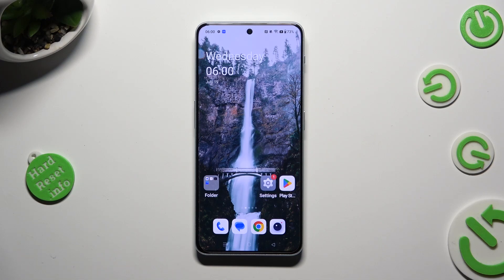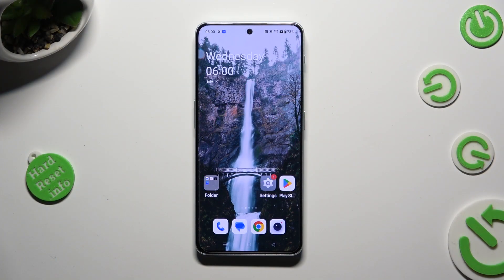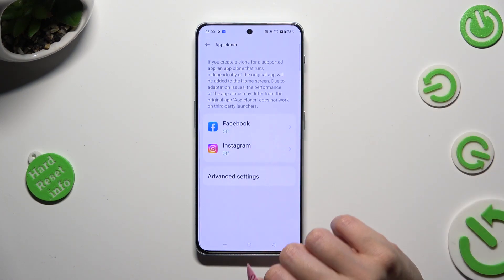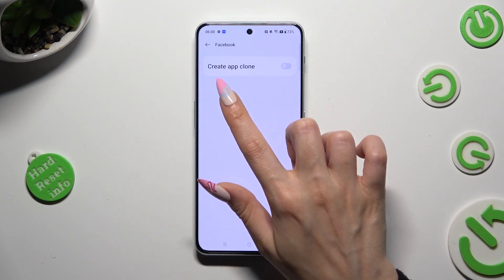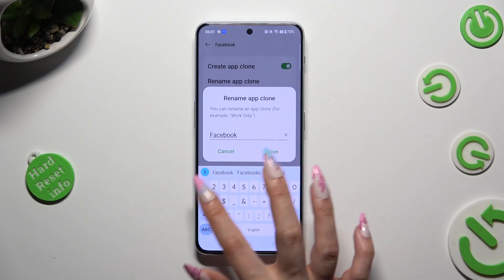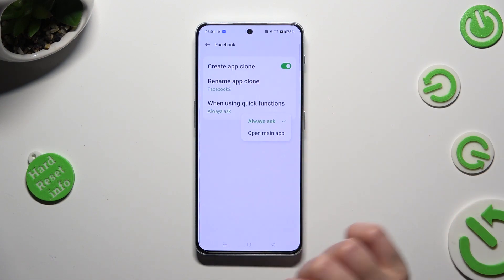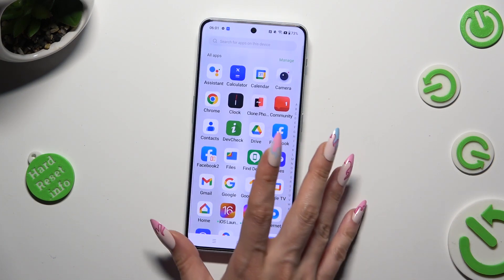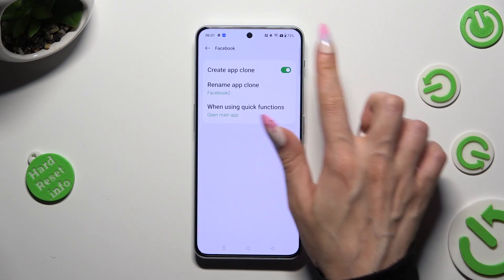How to Clone Apps on OnePlus Nord 3 5G?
Unlock the power of app cloning with this tutorial video. Learn how to easily duplicate and clone your favorite apps on your OnePlus Nord 3 5G, enabling you to manage multiple accounts or profiles effortlessly.

How to Duplicate Apps on OnePlus Nord 3 5G?
How to Clone Applications on OnePlus Nord 3 5G?
How to Create App Copies on OnePlus Nord 3 5G?
How to Replicate Apps on OnePlus Nord 3 5G?